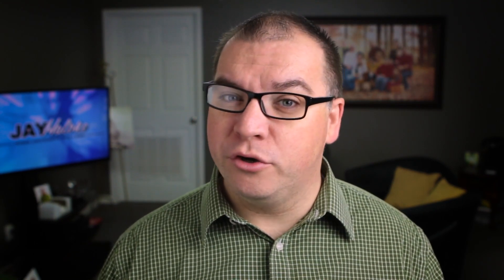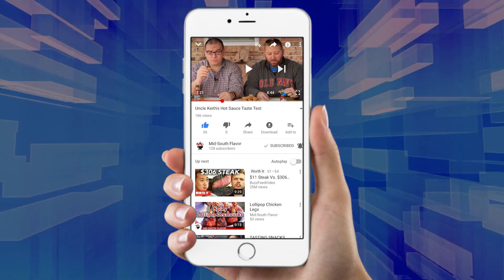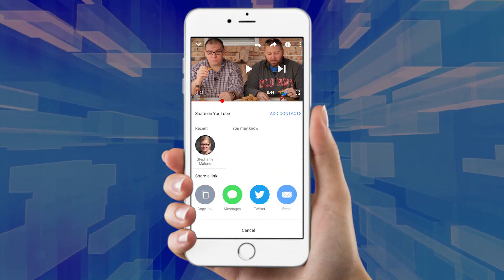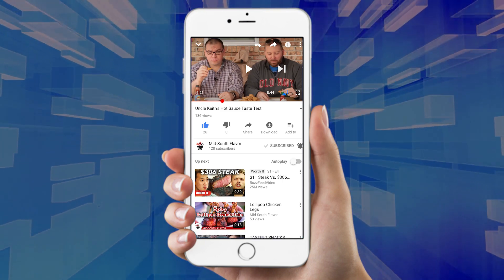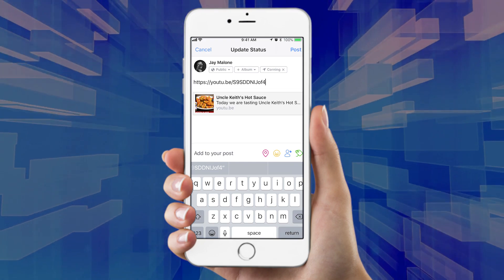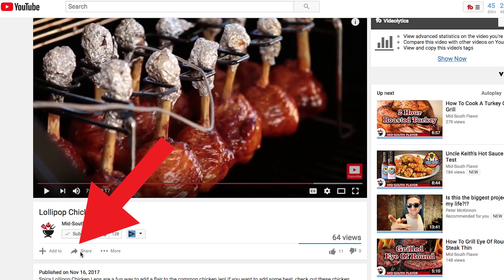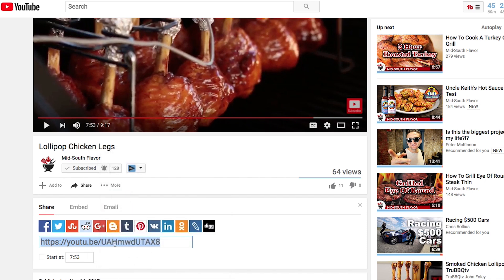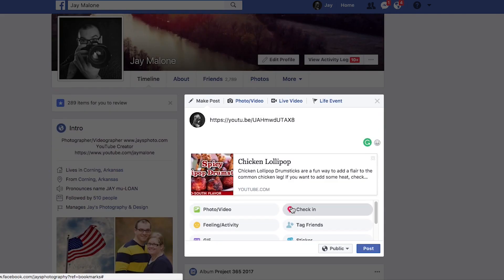How To Share YouTube Video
Today I show you how to share YouTube Video links!  Sharing YouTube videos is a great way to help grow a YouTube channel. Youtube sharing lets others know about our channel! Many people have asked how to share a YouTube video on Facebook, Twitter, in a text message, etc.  Sharing a YouTube channel isn't hard, just watch! The Youtube share button makes it easy.

Jay Malone
421 SW 2nd St.